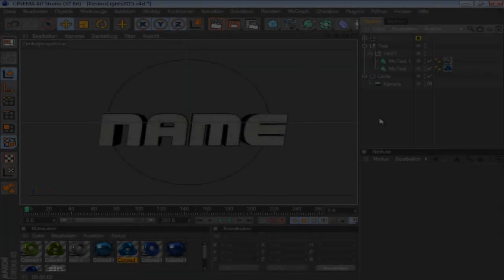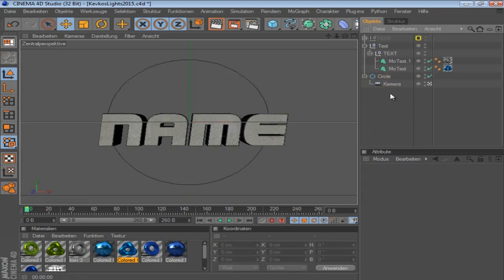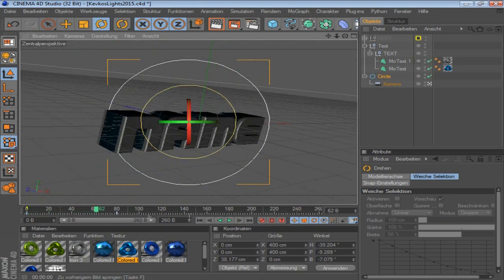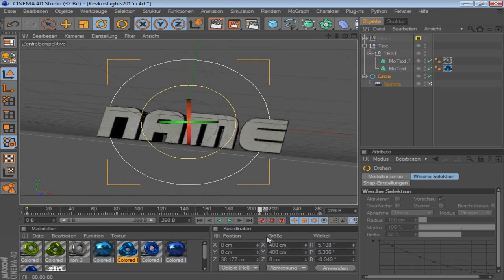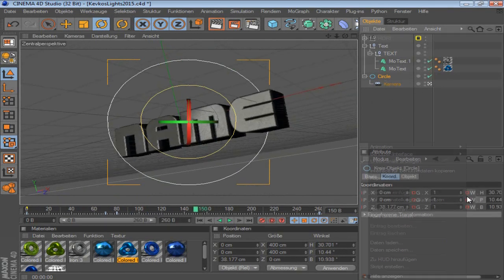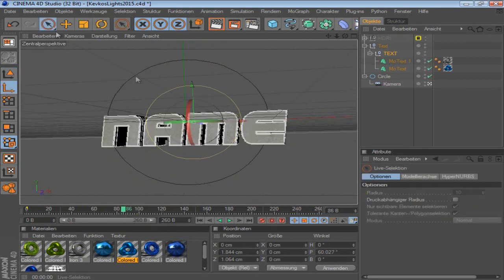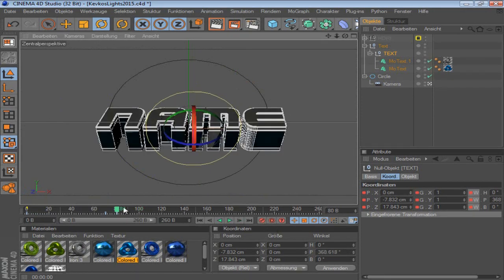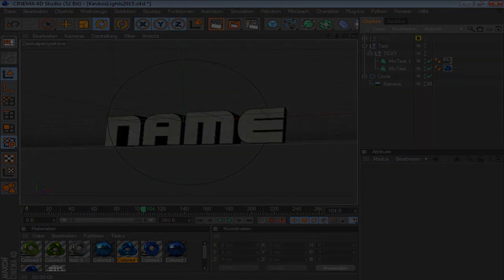Cinema 4D Tutorial - How to create a basic Cameramovement [English]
TʀᴀᴘAʀᴛᴢ

►Hope you like it and I could help you a bit :)